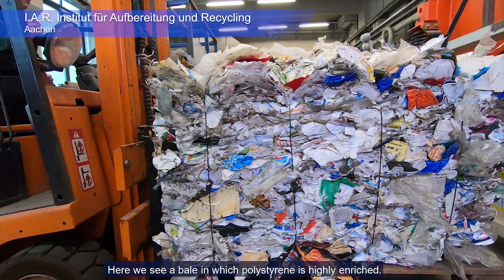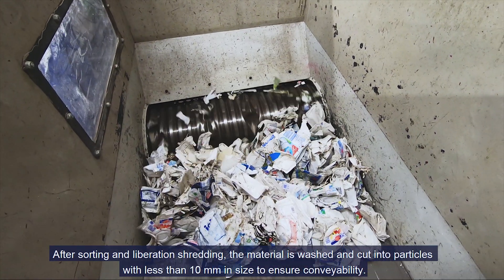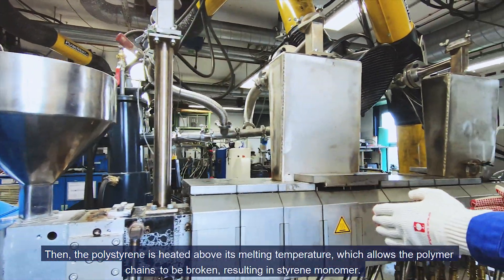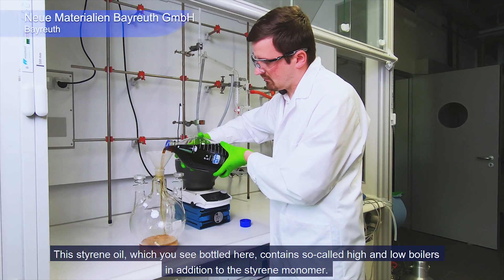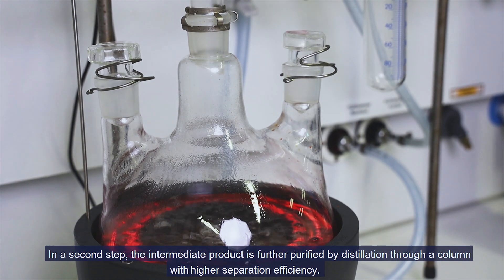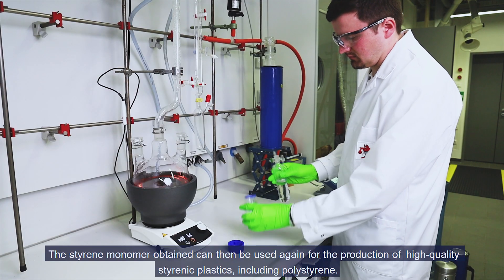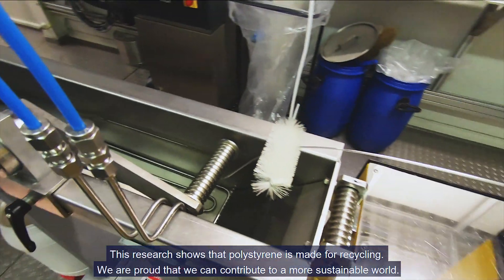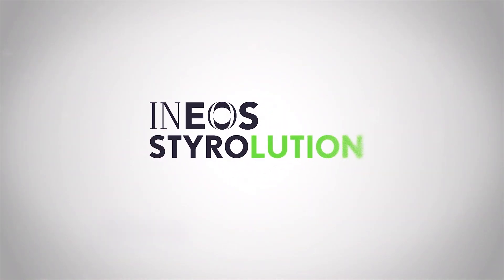ResolVe - Chemical recycling of polystyrene (K 2019)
ResolVe is a research project focused on the chemical recycling of polystyrene. It is funded by the Federal Ministry of Education and Research (BMBF) and executed jointly by INEOS Styrolution and Neue Materialien Bayreuth as well as with two institutes of the University of Aachen, the Department of Processing & Recycling (I.A.R.) and Institute for Plastics Processing (IKV).

This video was especially developed for K 2019, available with voice over and subtitles. (English)